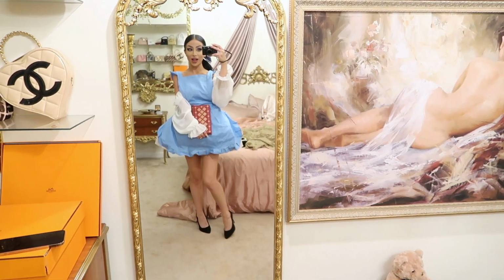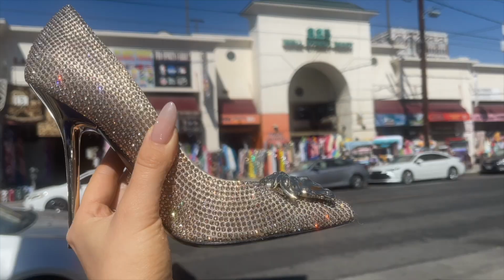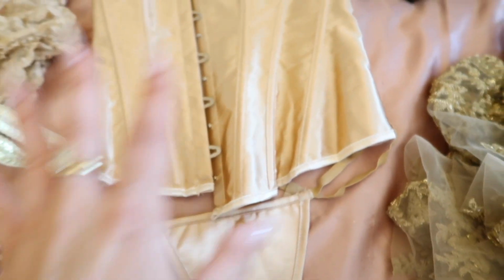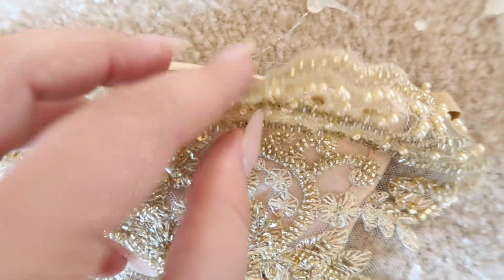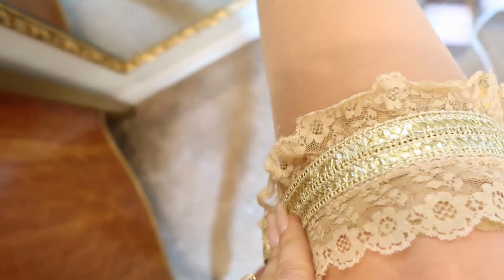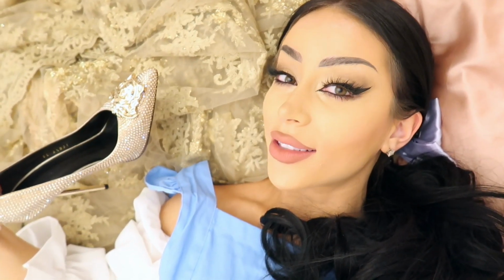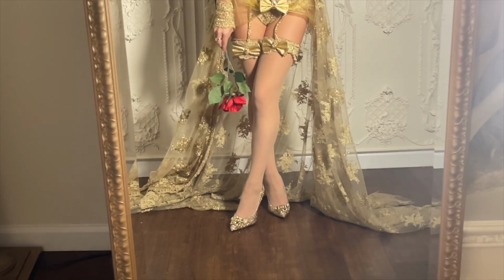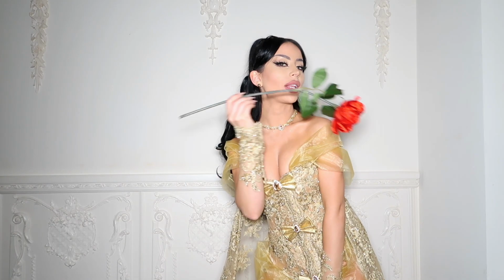My DIY Belle Costume!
Beauty and the Beast, instagram edition. LOL HI ANGELS!

Happy almost halloween! I LOVE playing dress up and making my own costumes, so today I am showing you how I designed and made my own Princess Belle costume! Super easy cosplay and the perfect look to find Prince Charming...

...or just to post on instagram. lol

ENJOY THE TUTORIAL! Remember, it's fun to dress up but true beauty really is on the inside and you can't be a true princess without it. :)

3,446,000 kisses
Xx
Amber  :)

SHOP MY LOOKS:

Town Look!

Yellow Ball Gown

Chair Bows
Fabric ideas
Gold Gloves
Similar Heels